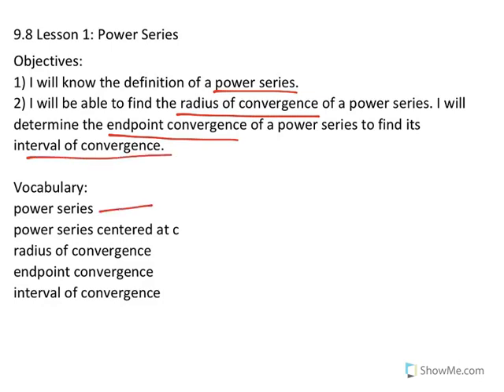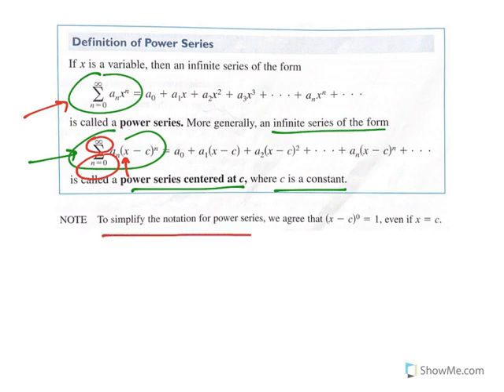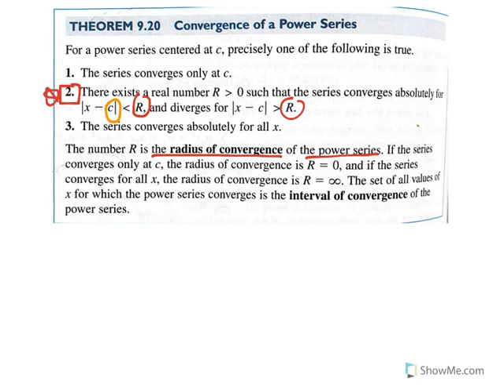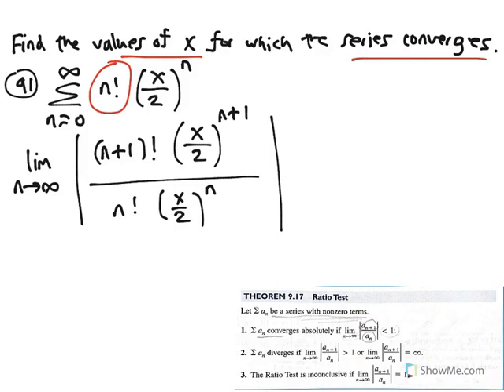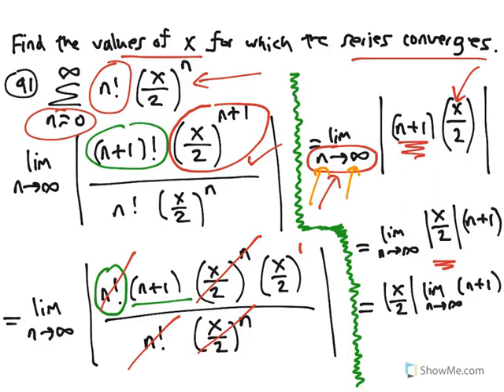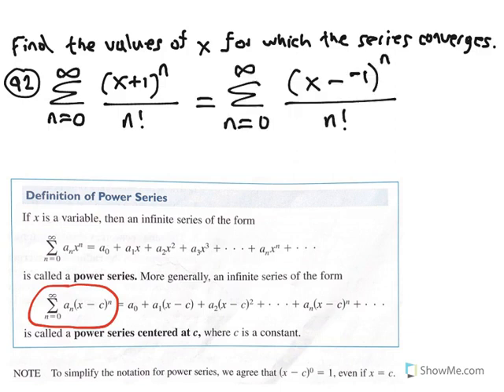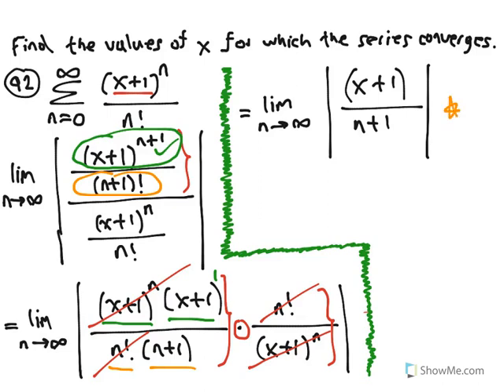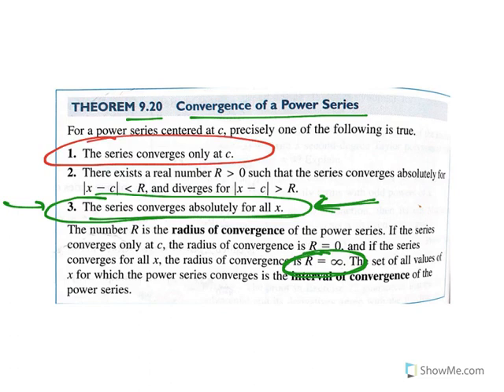9.8 Lesson 1: Power Series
Definition of Power Series
Convergence of a Power Series followed by
7:15 an example of a power series whose radius of convergence is zero
14:15 a link to an example of a power series whose radius of convergence is R and checking for convergence at the endpoints
14:35 an example of a power series whose radius of convergence is infinity